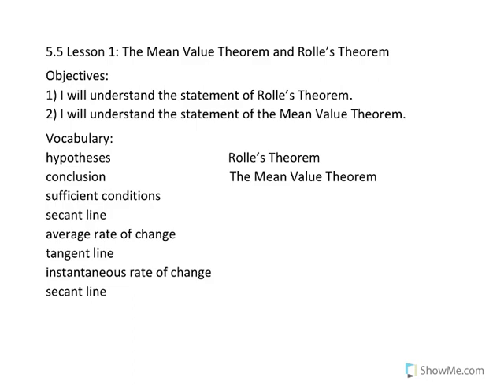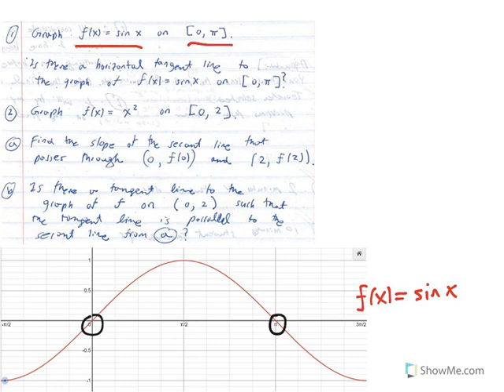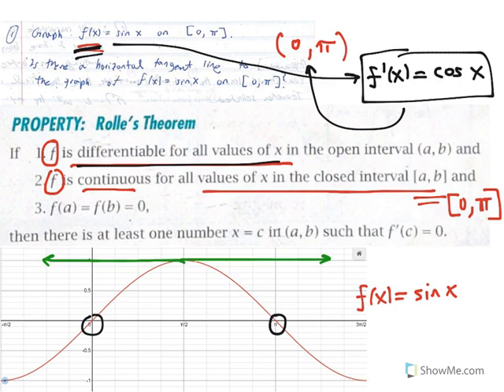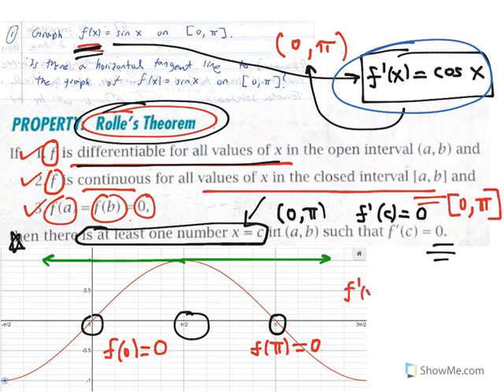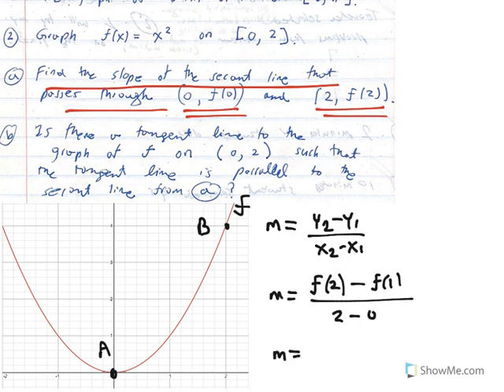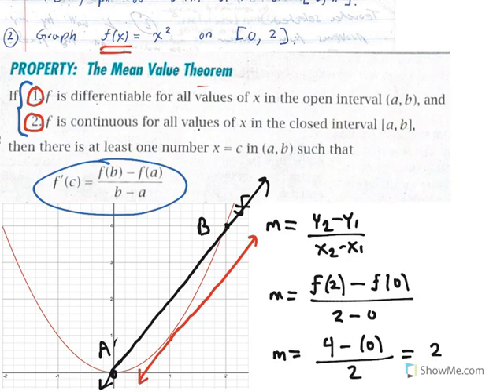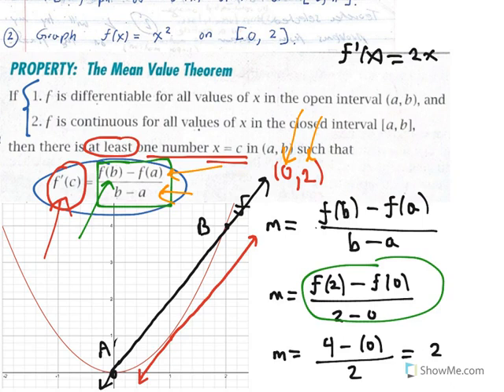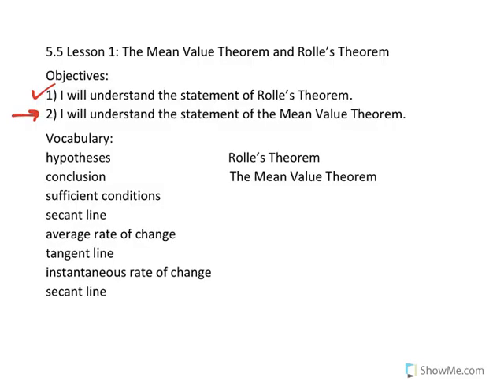Understanding Rolle's Theorem and the Mean Value Theorem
0:14 Vocabulary

1:32  Is there a horizontal tangent line to the graph of f(x)=sin x on [0, pi]?
2:51 Rolle's Theorem
4:52 Rolle's Theorem is an Existence Theorem
5:04 How We Can Find the c-Value from (a , b) Guaranteed by Rolle's Theorem

5:58 Is there a tangent line to the graph of f(x)=x^2 on (0 , 2) such that the tangent line is parallel to the secant line passing through (0 , f(0)) and (2 , f(2))?
6:12 Finding the Slope of the Secant Line Passing Through (0 , f(0)) and (2 , f(2))
8:38 The Mean Value Theorem
11:15 The Mean Value Theorem is an Existence Theorem
11:26 How We Can Find the c-Value from (a , b) Guaranteed by the Mean Value Theorem
          Step 1: Find the Slope of the Secant Line Through (a, f(a)) and (b , f(b))
          Step 2: Find the Derivative of f
          Step 3: Set the Derivative of f Equal to the Slope of the Secant Line & Solve for x
          Step 4: (Optional) Write the Equation of the Tangent Line